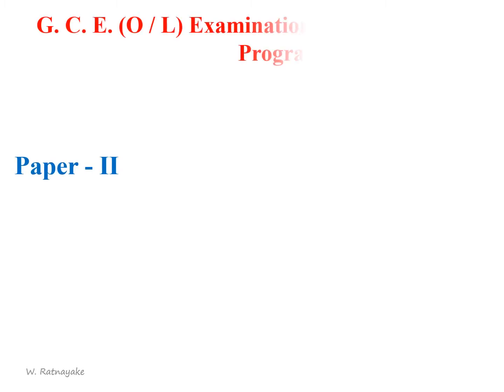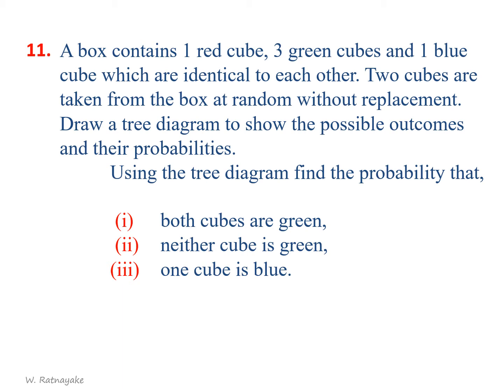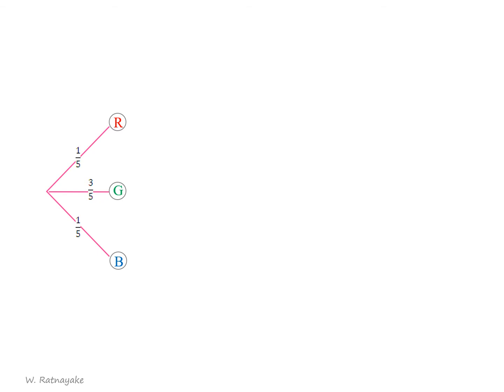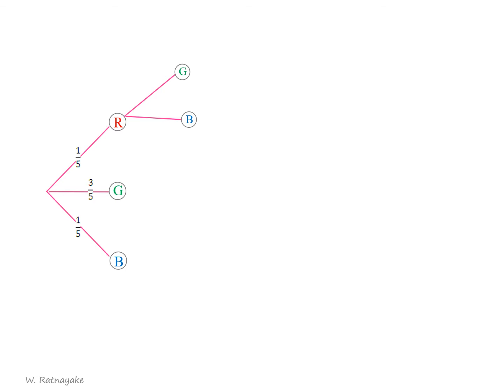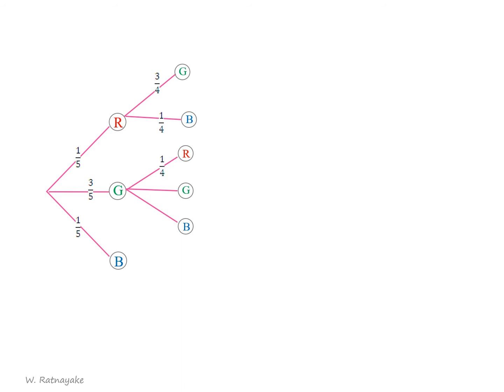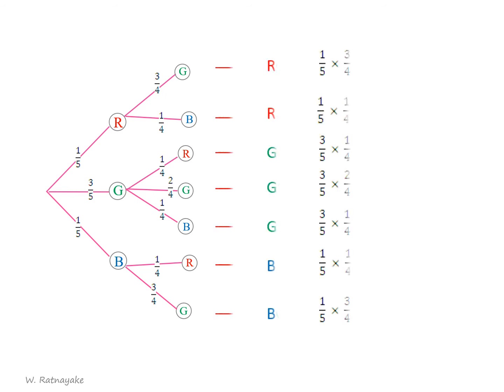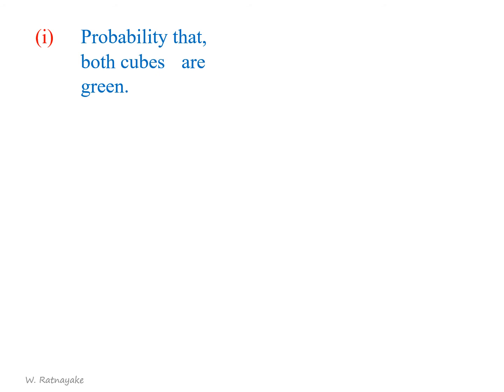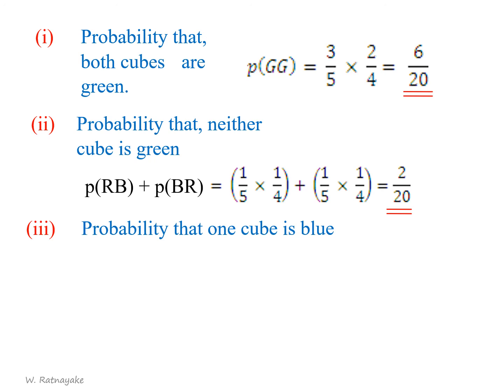GCE O/L Mathematics model Paper 01 (Part II - B) Question - 11 (English medium)